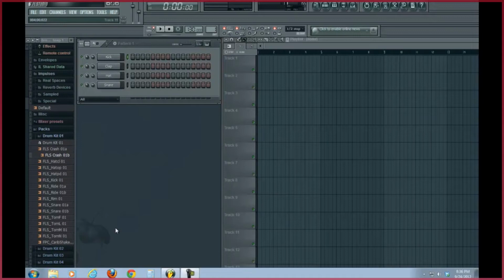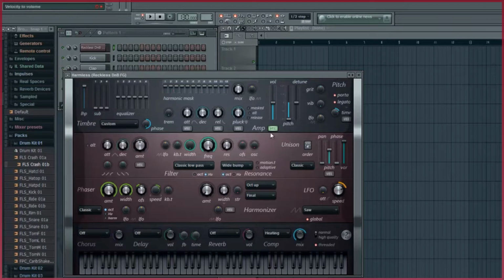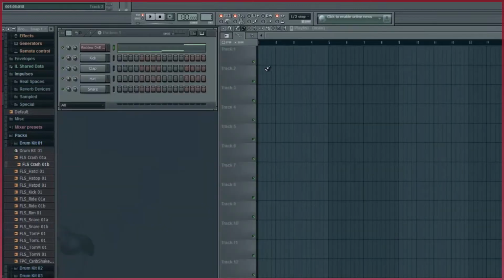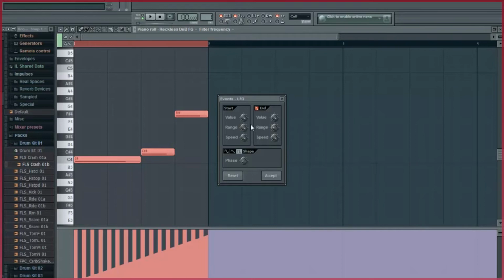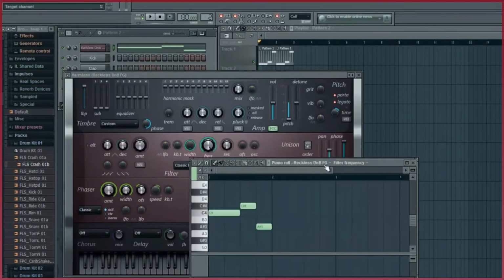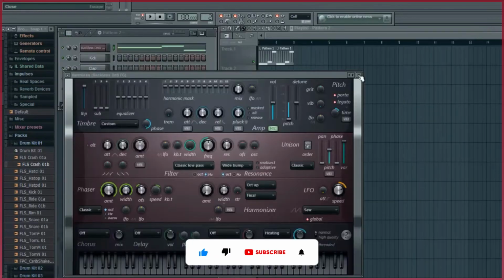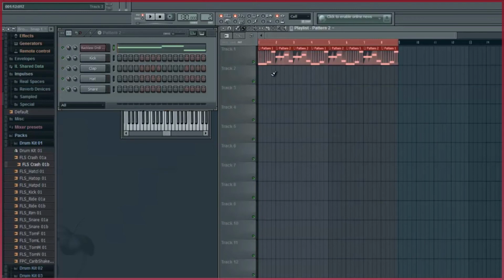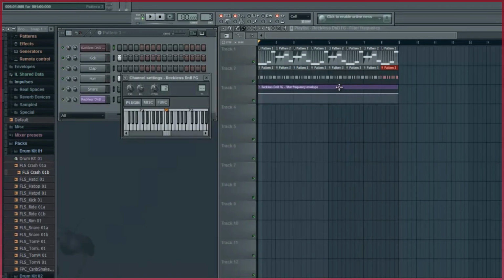FL Studio Harmless Bass Effect with Wobble Plugin | FL Studio Bass Tutorial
Learn how to make harmless bass in fl studio with wobble plugin, amazing bass effect with fl studio. FL Studio Harmless Bass Effect with Wobble Plugin | FL Studio Bass Tutorial.